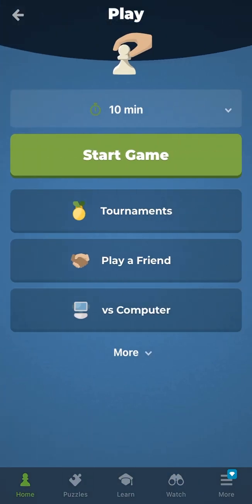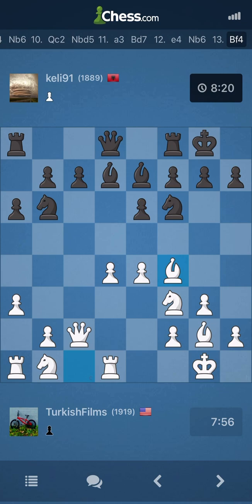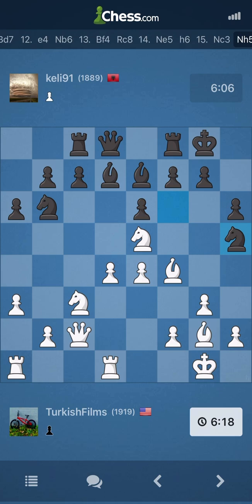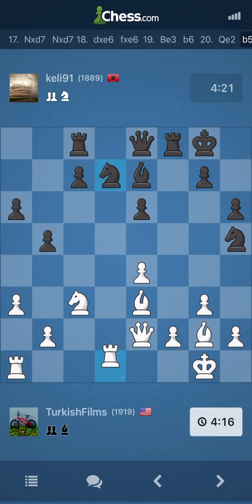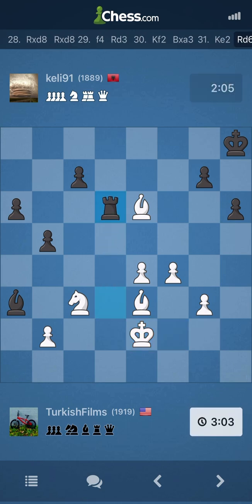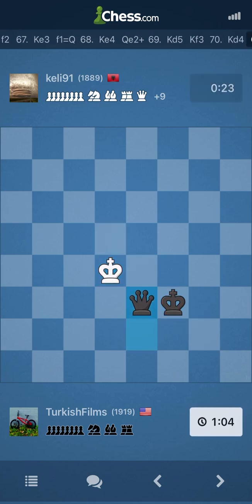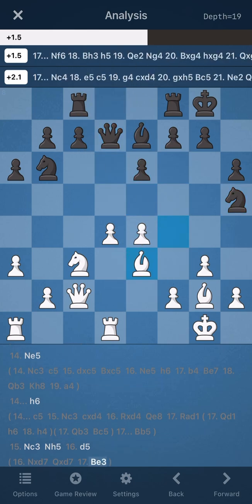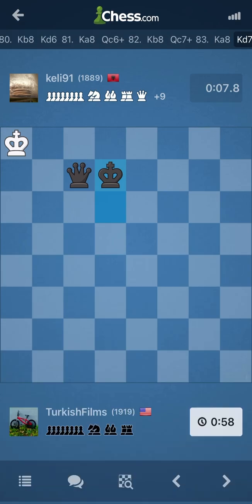MOAR CHESS. THIS GUY IS LUCKY